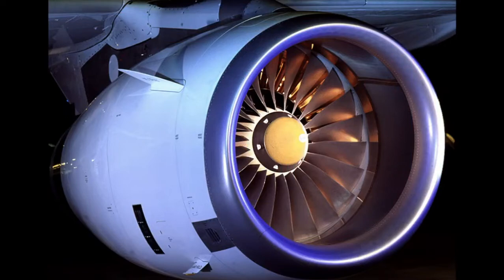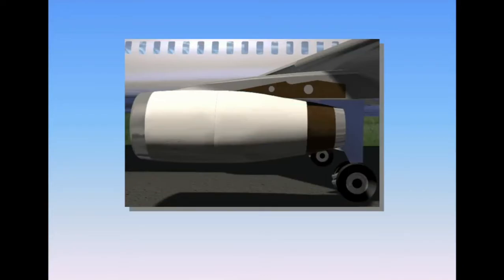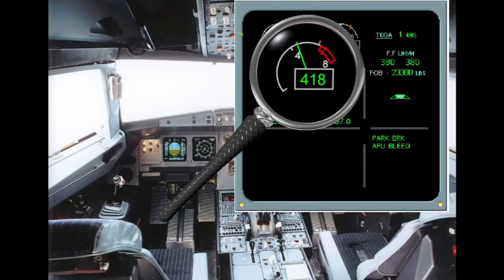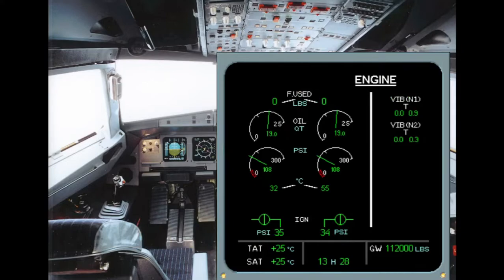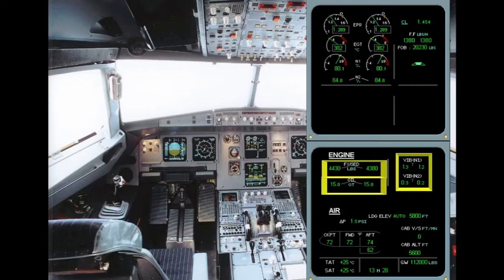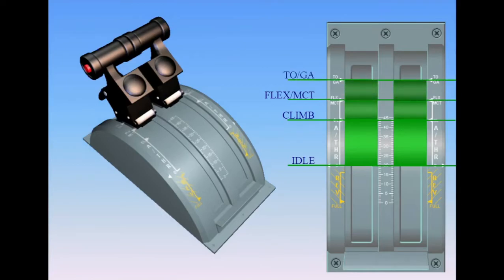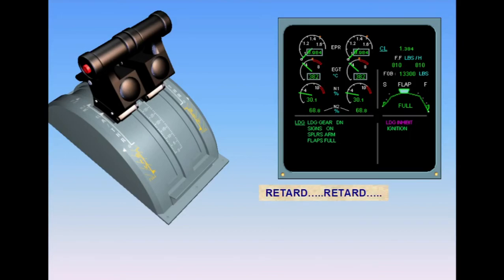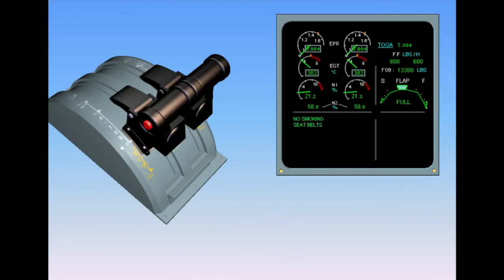A320 - IAE V2500 Engine (System Description) PART 1